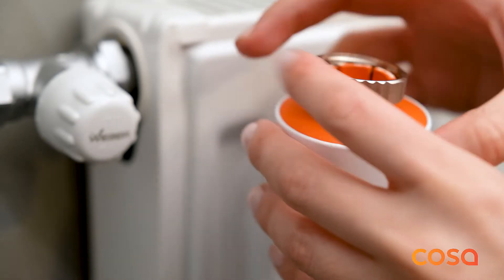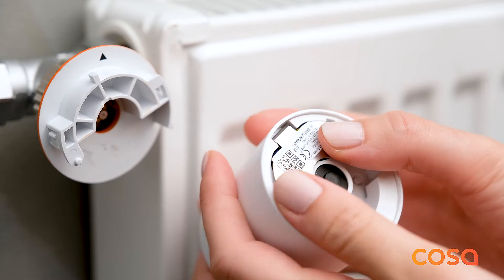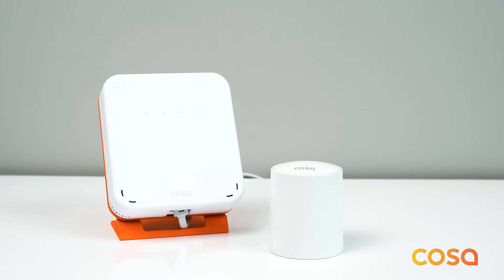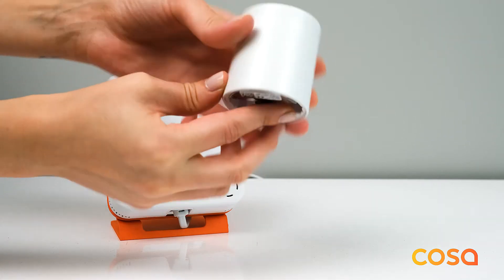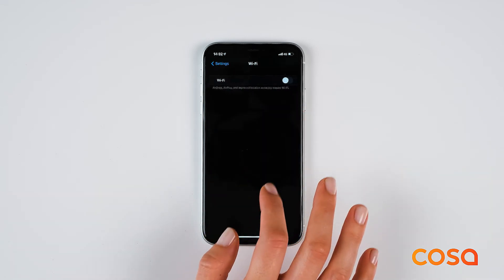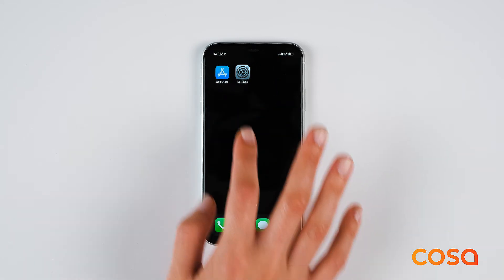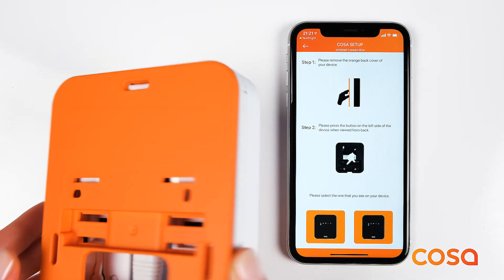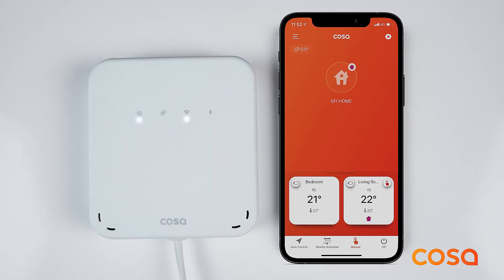Cosa P4EN-04 Smart Thermostat Radiator Control and P4EN-05 Smart Radiator Valve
You can find every step of how to install Cosa Smart Radiator Control and Smart Radiator Valve (P4EN-04 and P4EN-05) in this video.

With Cosa Smart Radiator Control and Smart Radiator Valve, you can manage your radiator from your mobile phone, save up to 37% of your natural gas bills and do not compromise on your comfort.

You can reach us from Cosa Self Service for any support and suggestions that you cannot find the answer in the video. Do not forget to also review the user manual and mobile application user manual of your product through the help section of your mobile application or Cosa Self Service. You can also access the user manual of your product by clicking this